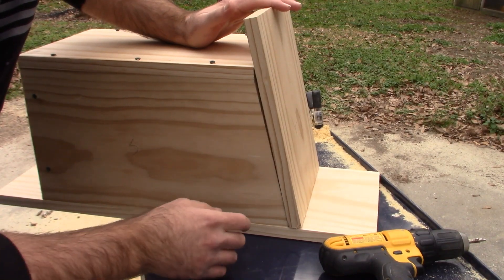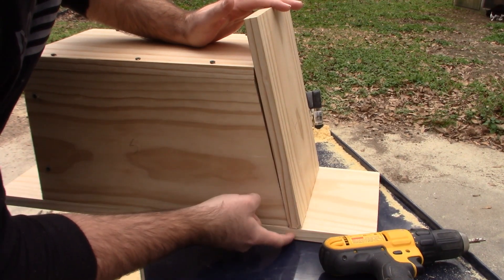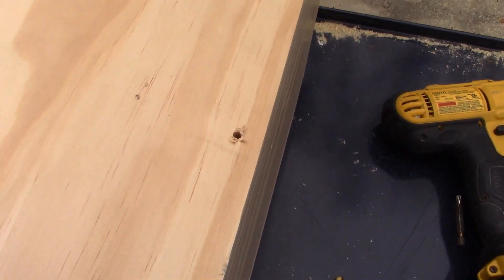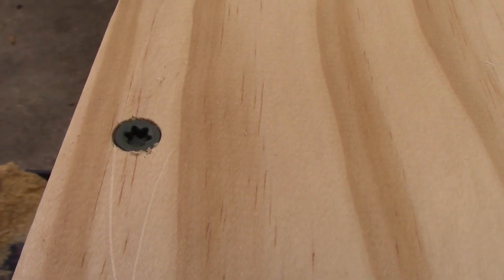Homestead Project: Building an Owl Box, Screech Owl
In this video, we are building a nesting box for the Eastern Screech Owl.
This owl is an excellent hunter and its prey includes anything from large insects to small rodents.  So if you grow and store your own food, it only makes sense that you want to make sure you are keeping everything you can.  This is where predators come into play and by encouraging birds of prey, it can help save you headaches from losing your food supply via vermin.